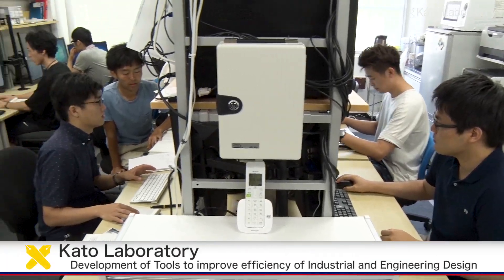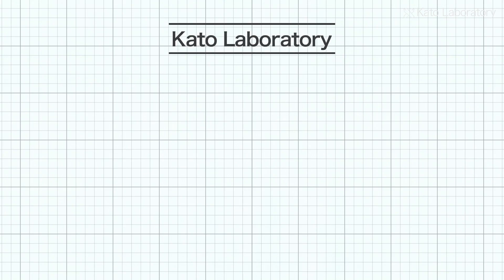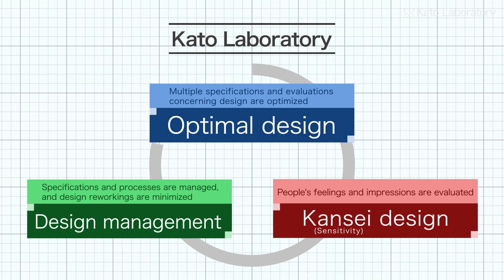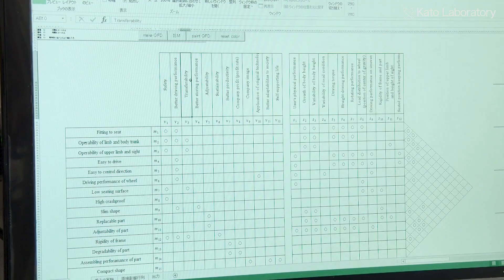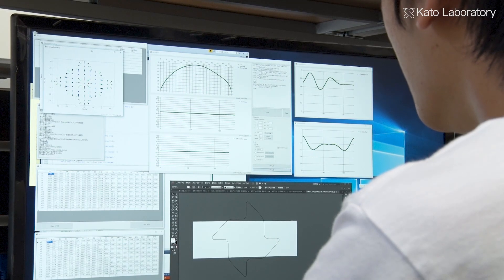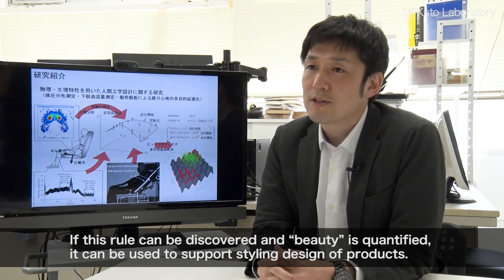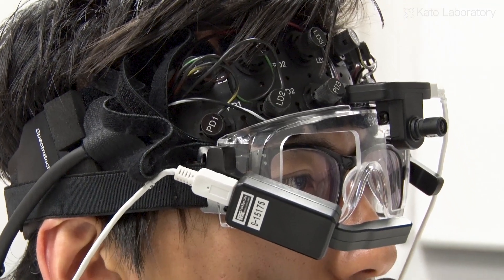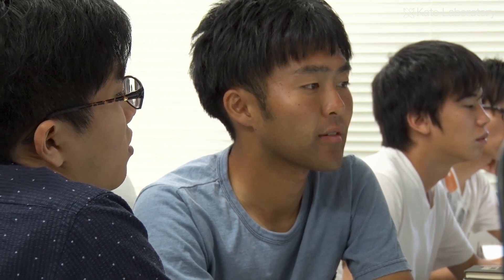Development of Tools to improve efficiency Industrial and Engineering Design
Kato Laboratory
Department of Mechanical Engineering, Faculty of Science and Technology, Keio University

The Kato Laboratory in the Department of Mechanical Engineering, Faculty of Science and Technology, Keio University is conducting research on design theory and methodology for effective design that is crucial to ptoduct developments,  and it also researches product design that applies the theory and methodology.

"User demands for products have become diversified in recent years. As a result, not only are products becoming more complex with greater functionality, their design processes have also become more complex. At our lab, we are conducting research on techniques and tools so that product design can be carried out more effectively and efficiently."

The Kato Laboratory conducts research on three main topics: optimal design, in which multiple specifications and evaluations concerning design are optimized; design management, in which specifications and processes are managed and design reworkings are minimized; and Kansei (sensitivity) design, in which people's feelings and impressions are valued.

"Within optimal design, Our Laboratory is particularly focused on robust optimal design. Optimal design sets design parameters for best performance, while robust optimal design is not only concerned with performance quality, it also aims to reduce performance variation due to product user or usage environment. Although it may appear that the only variable added is variation, in fact when variation is taken into consideration, the amount of calculations needed for optimization greatly increases. Our Laboratory is developing an algorithm for efficient optimization."

In addition, research on design management involves the study of techniques to support accurate and smooth operations sought by designers.

"Designers do their design work while organizing and and arranging a huge number of the items that must be addressed in the design process. If this does not go well, design reworkings will occur due to the design and specification changes, which leads to increased development costs and time. As such,  design management is very important. Our Laboratory is developing an analysis tool for organizing the relationship between the numerous items."

The Kato Laboratory uses the techniques of quality function deployment and design structure matrix—which are capable of organizing complex relationships between items such as customer design requests, function, physical characteristics, and parts—to develop tools that can visually display these relationships in an easy to understand manner. The laboratory is also developing products that use these tools.

In research on Kansei design, methods to evaluate beauty of two- and three-dimensional shapes are being studied.

"As with the golden ratio that is found in many works of art and architecture, shapes considered to be “beautiful” are said to be characterized by some hidden rule. If this rule can be discovered and “beauty” is quantified, it can be used to support styling design of products."

"Our Laboratory is focused on curved lines and surfaces and proposed a system for evaluating cognitive features of shapes said to influence beauty, including complexity and order, which uses an index related to curvature variation."

In addition, the Kato Laboratory uses Near-infrared Spectroscopy (NIRS) equipment to measure cerebral blood flow changes as it aims to quantitatively evaluate impressions felt by people when they see a design.

Focused on these three research areas, by quantifying the design process and people's sensitivities, the Kato Laboratory is aiming to bring about AI-coordinated design and automated design.

"Through this research, we want to improve the design activity, and to contribute if even in a small way to the manufacturing industry."